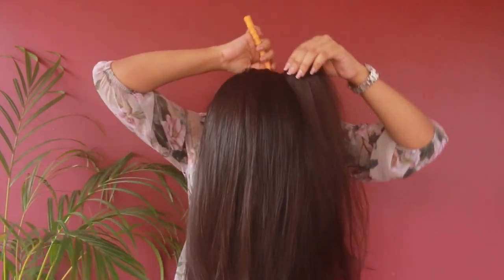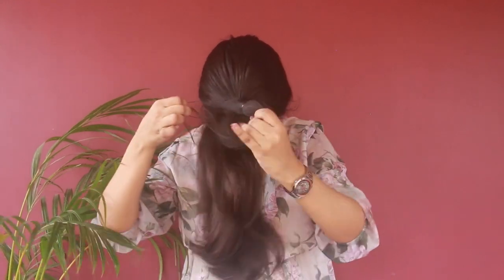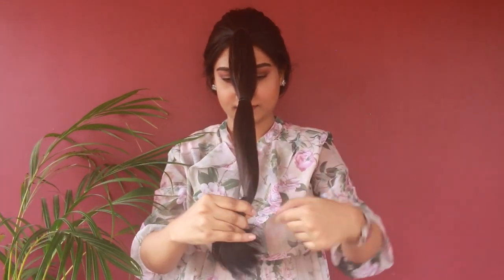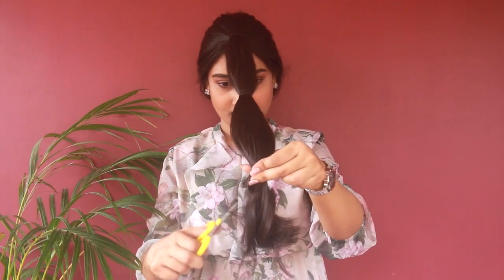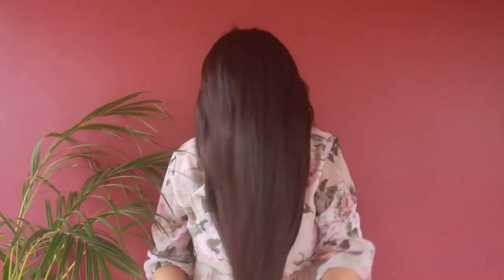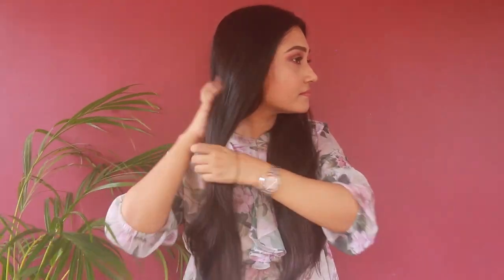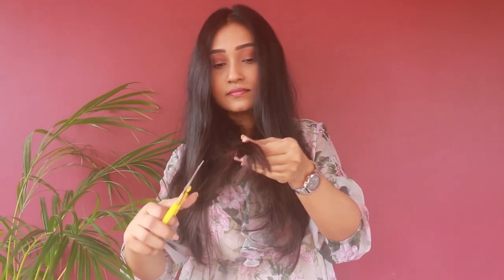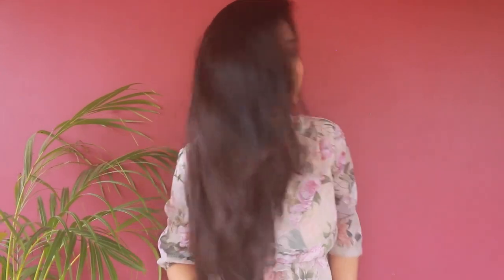How I Cut My Hair In Layers|How To Avoid Thin Layers|Asmita